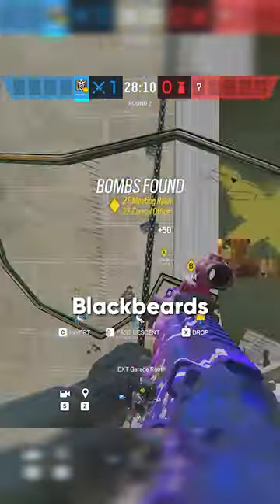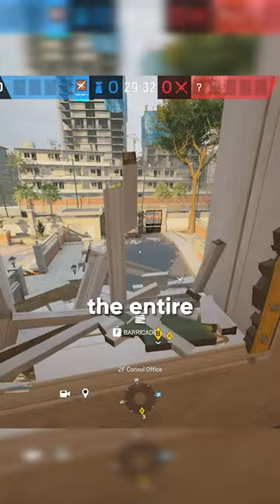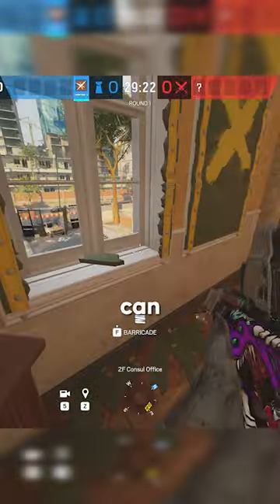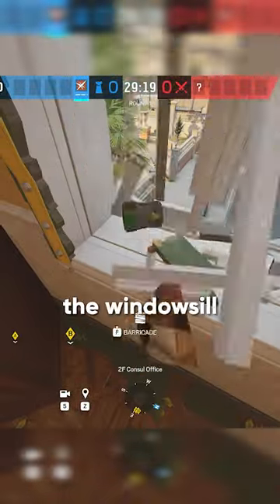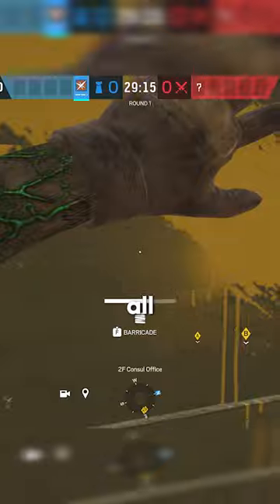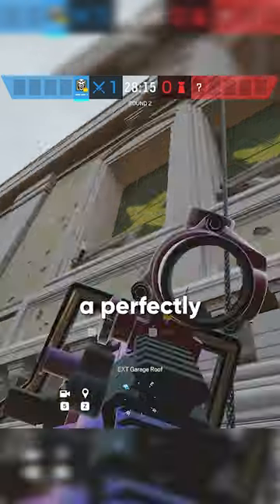the secret window trick...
this are the greatest blackbeard counter ever...